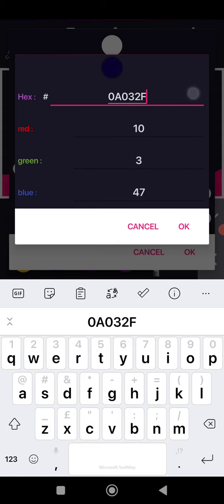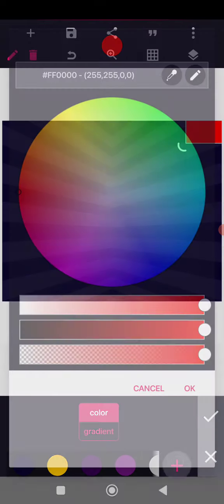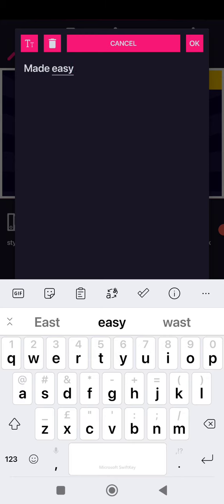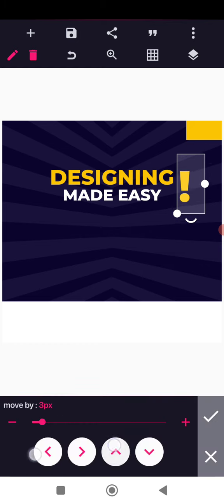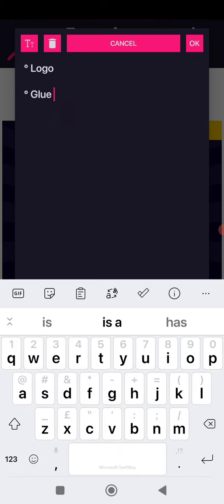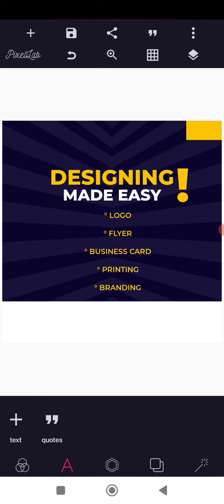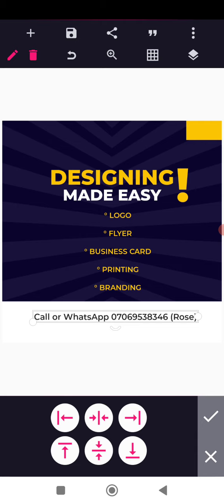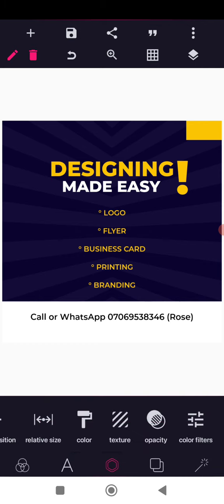SIMPLE FLYER DESIGN ON PIXELLAB